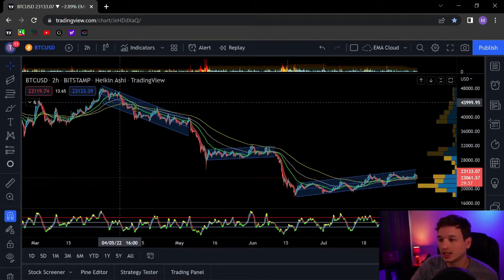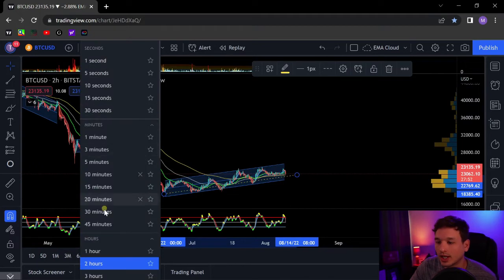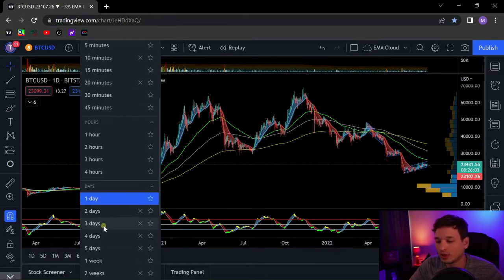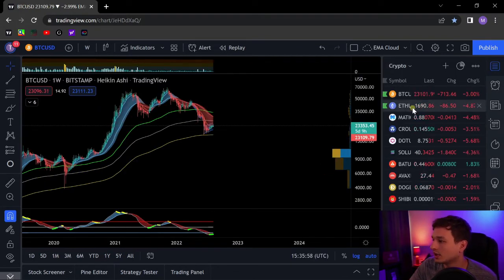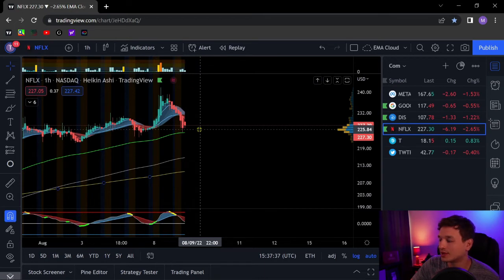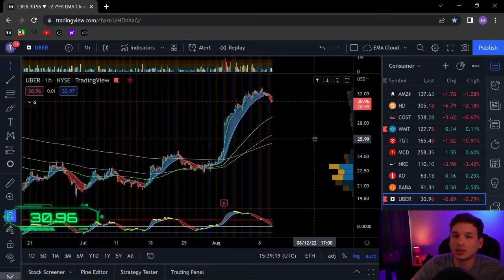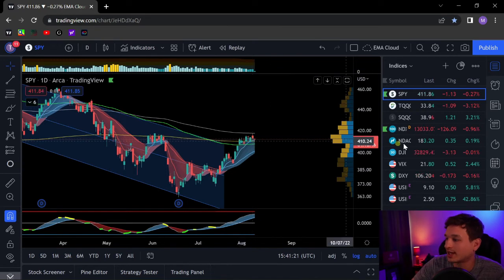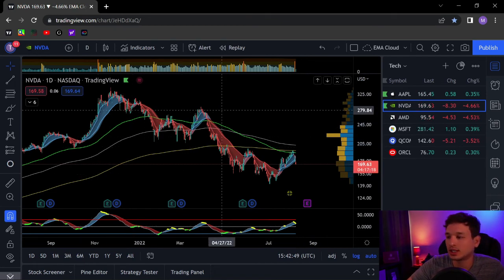ALERT: Stock Market Update and Great Swing Entries Now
Today I go over crypto and various sectors of the stock market.  I also go through some great setups for swing entries and will be tracking the price action of each alerted entry.